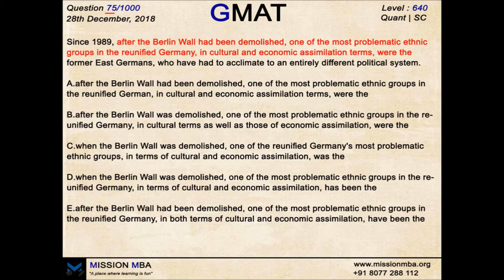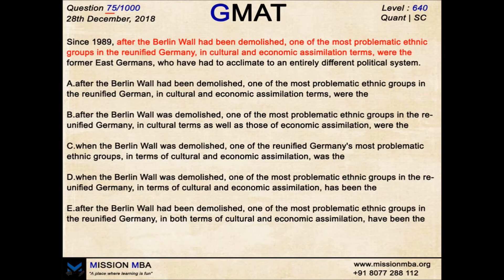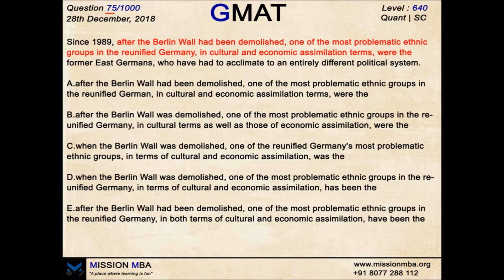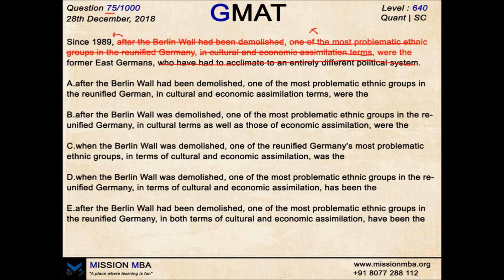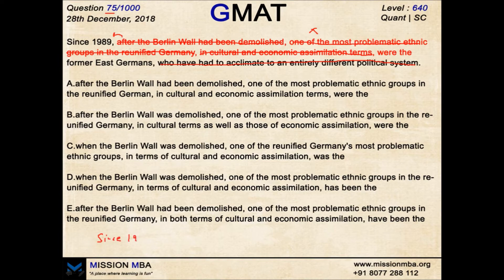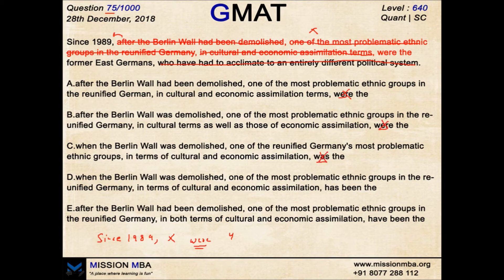DAILY DOSE 75 | GMAT FREE QUESTIONS | MISSION MBA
DAILY DOSE
75/100

1000 Questions you must practice before GMAT.

The series continues with another beautiful Question.